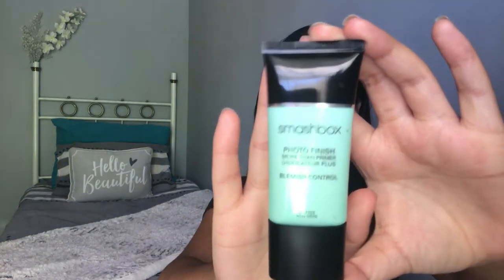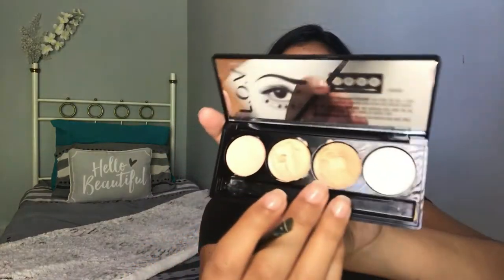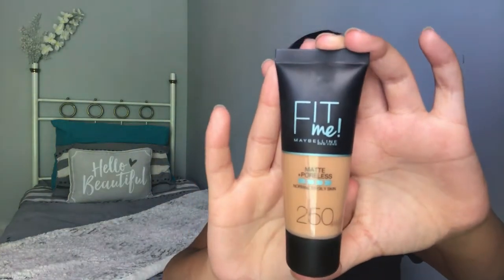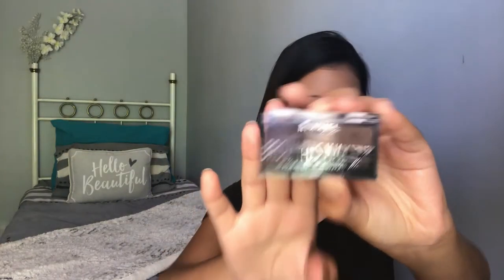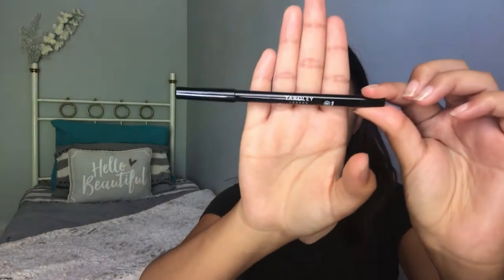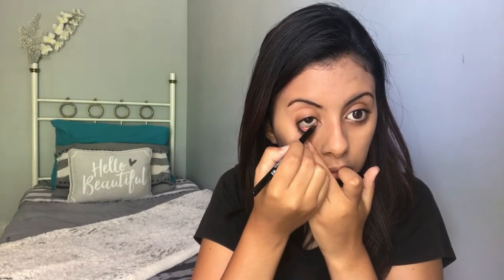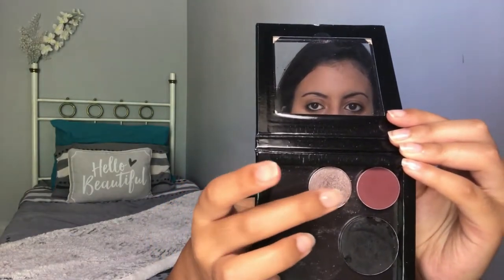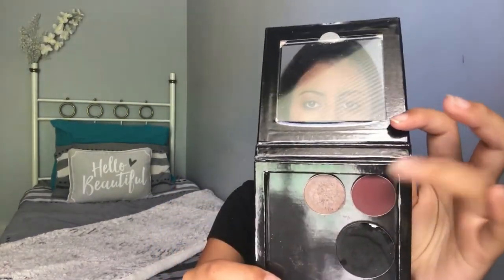My Boyfriend Does My Voiceover || Styled By Tarryn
This is my very first challenge and, well, we tried! LOL